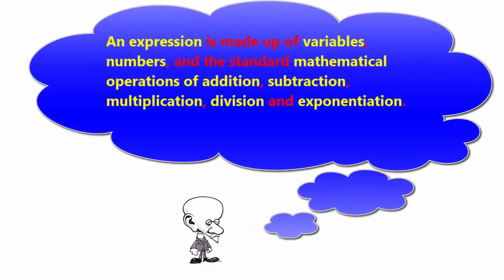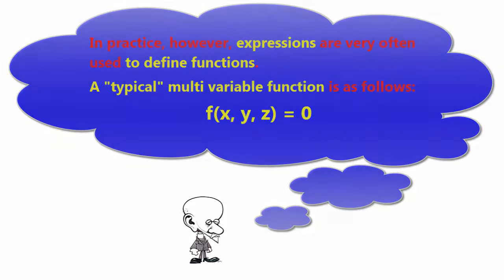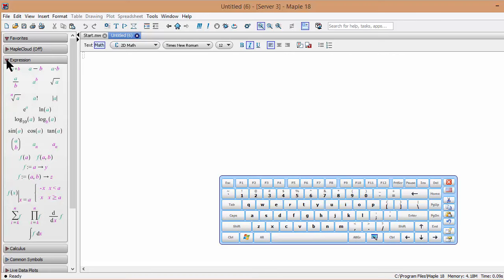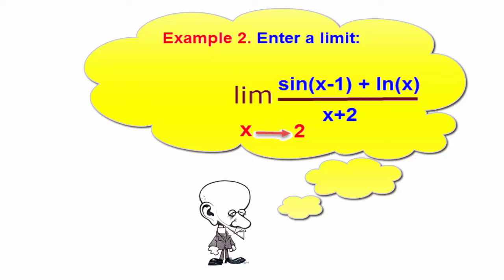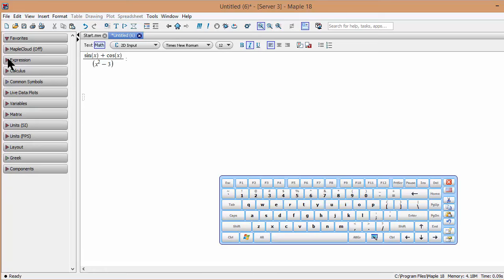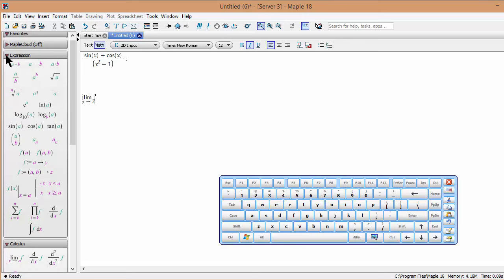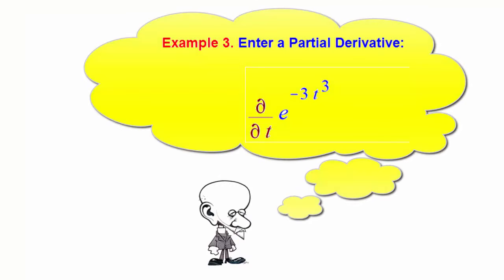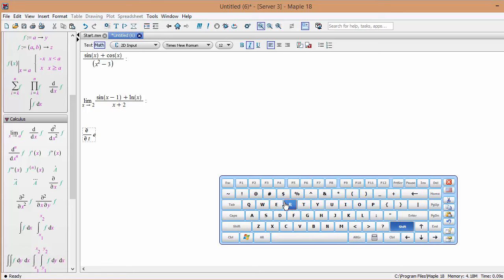Quantum Mechanics by Maple - Part 1. Mathematical Expressions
Quantum Mechanics by Maple, is a complete course contains 38 videos for beginners.
During this course students will be able to use Maple, step by step in Quantum Mechanics.
This video provides an introduction to entering simple expressions in Maple.